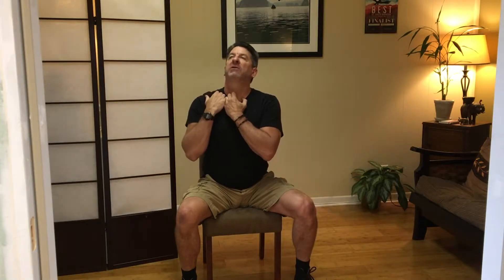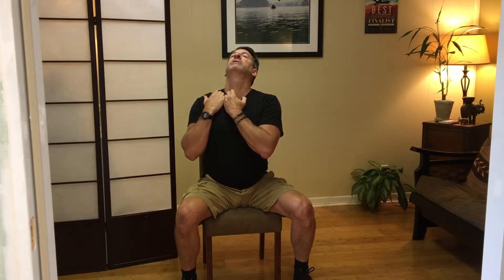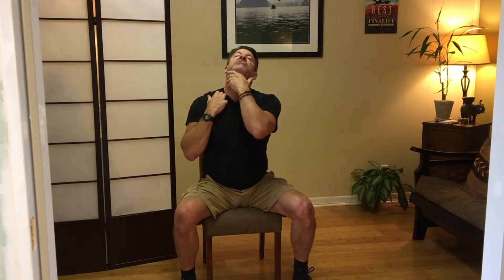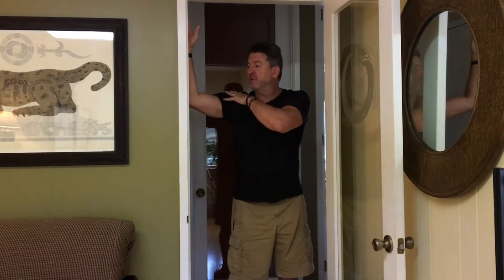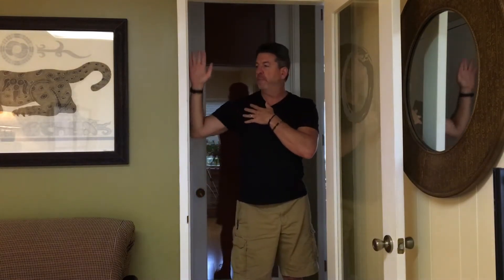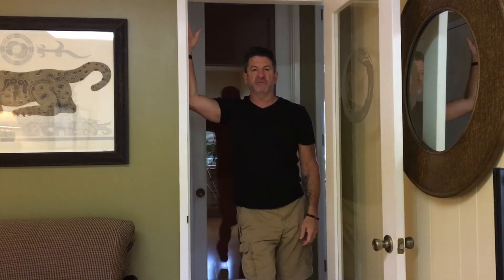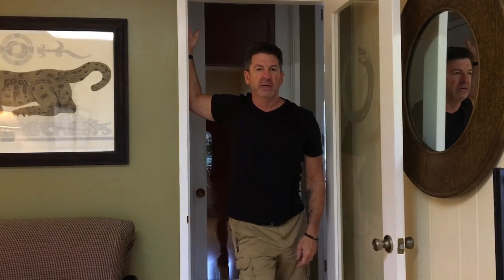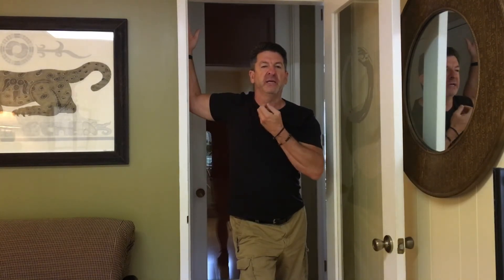Thoracic Outlet Syndrome Stretches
Do it yourself home stretches for TOS